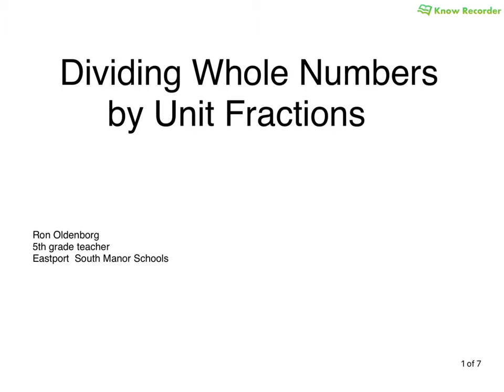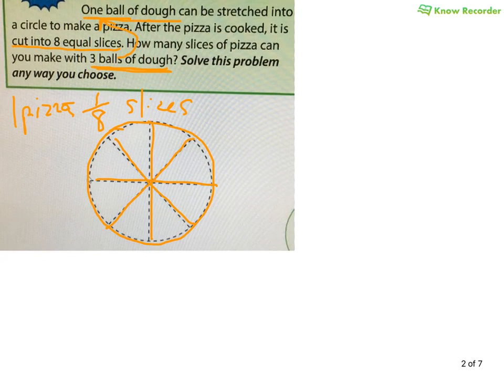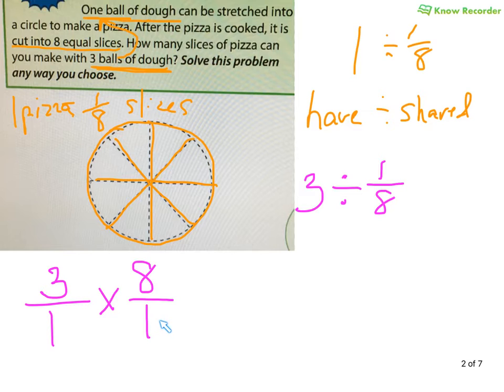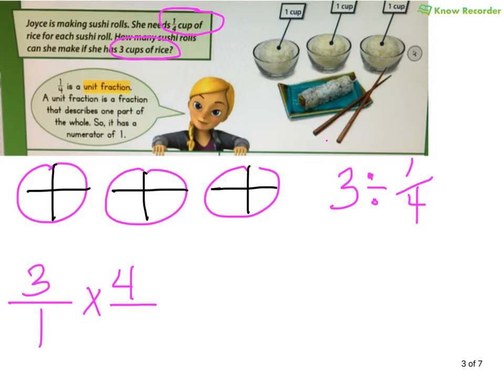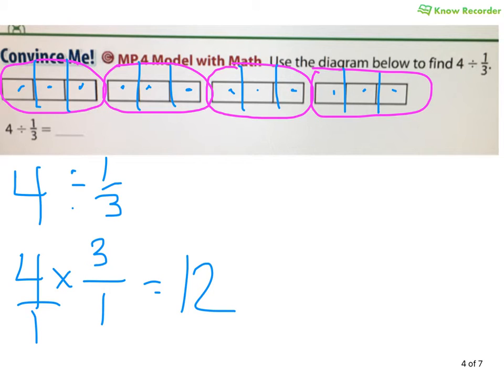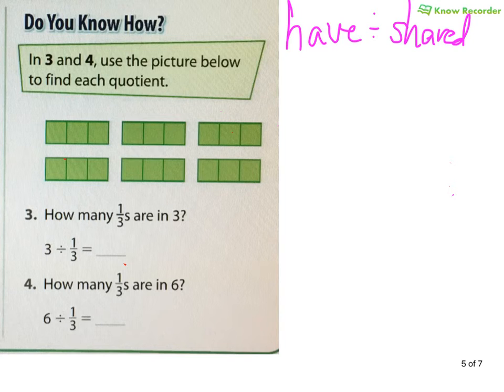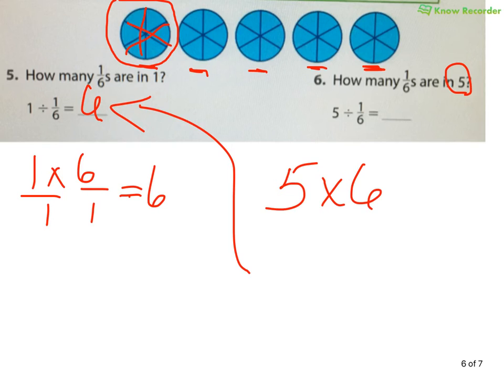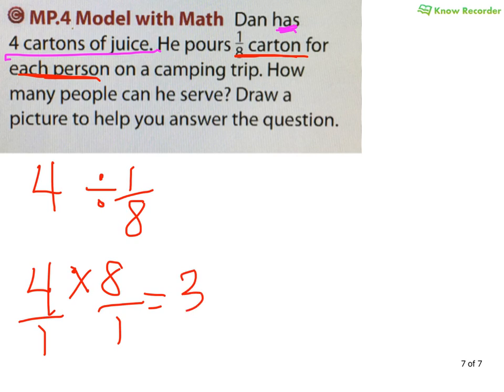Dividing Whole Numbers by Unit Fractions